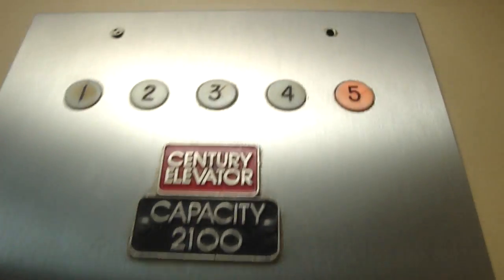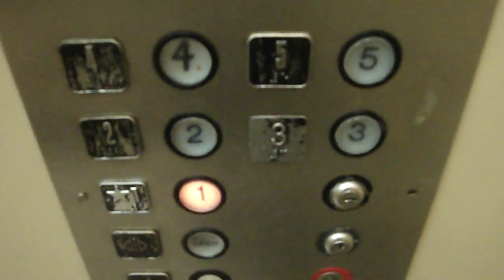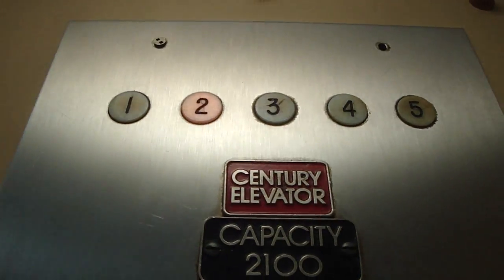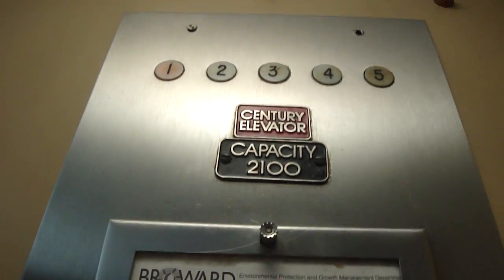Century Hydraulic Elevator #2 @ 330 SE 20th Ave (Route A1A), Deerfield Beach, FL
This is the elevator in the northern part of the building, and it is a Century that appeared to originally have GAL fixtures (call buttons are GAL), but EPCO replaced the buttons inside with EPCO CircleLine.